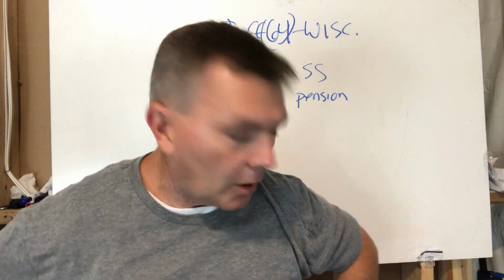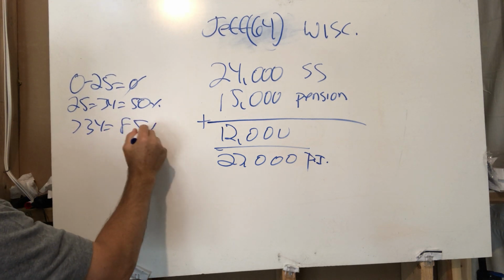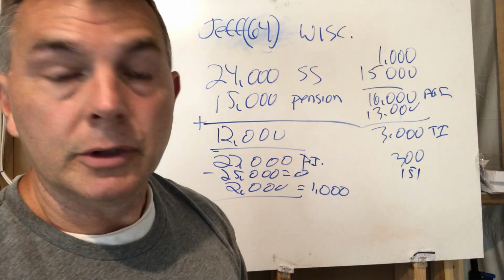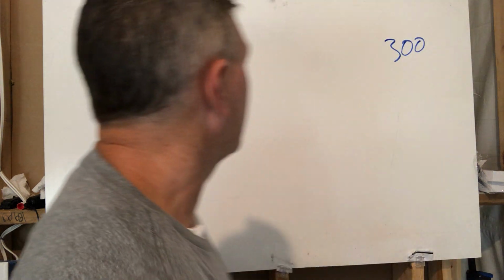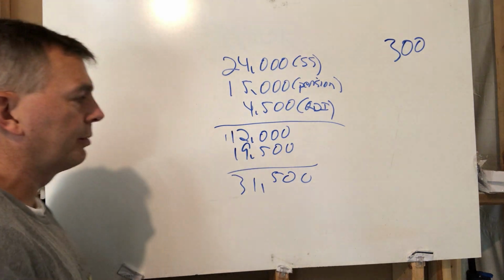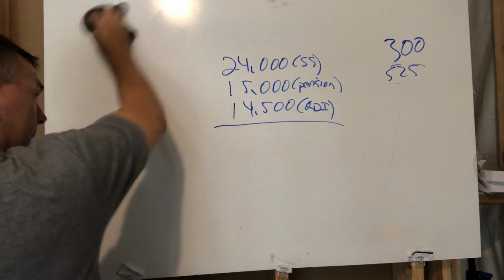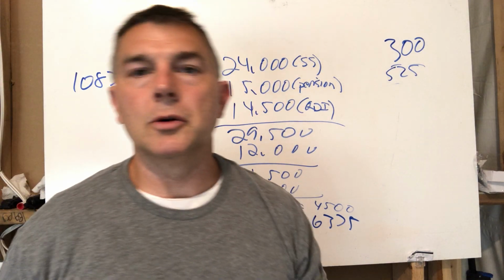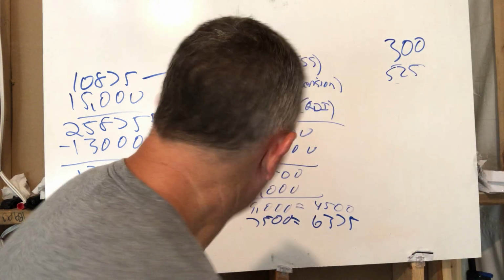How Much More Tax Will Jeff Pay if He Adds More Dividend Income from ABBV?